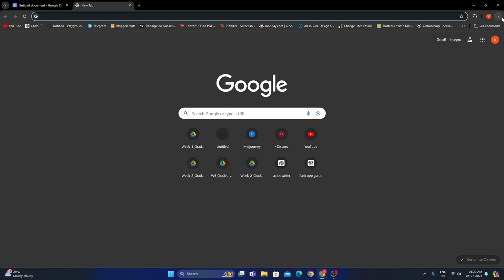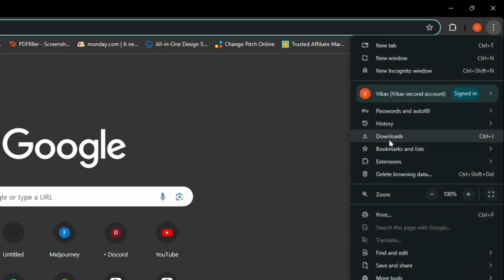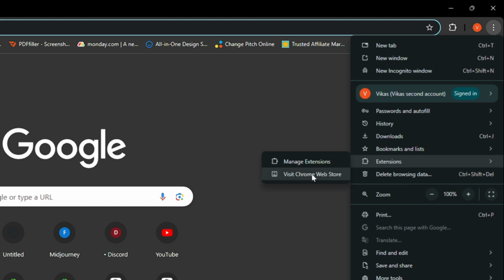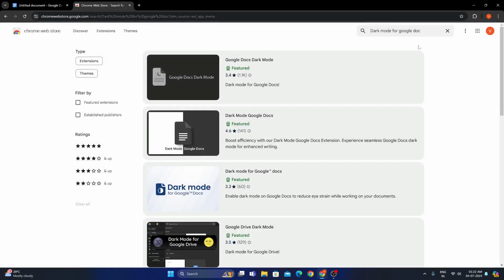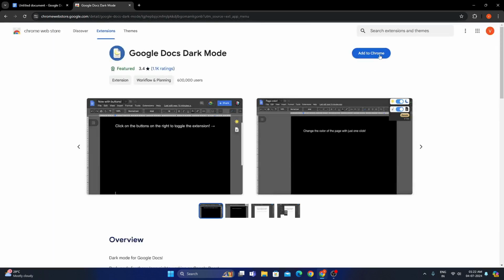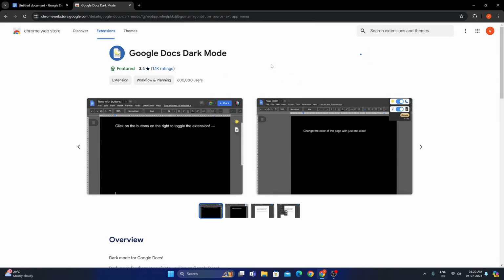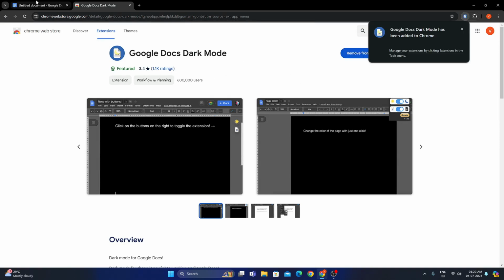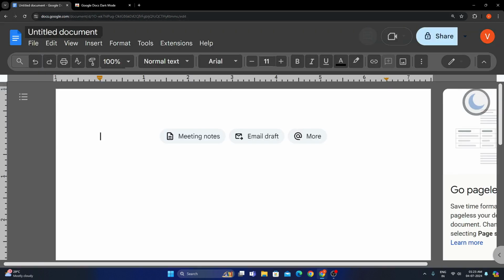How To Enable Dark Mode In Google Docs {Full Guide}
Hey everyone, In this video, I have explained how to enable dark mode in Google Docs. I have provided a step-by-step guide to help you switch to dark mode, making it easier on your eyes during long working hours. I will be happy to help you out.

This video is packed with all the information you need to easily enable dark mode in Google Docs.